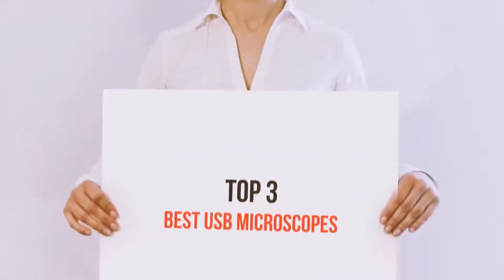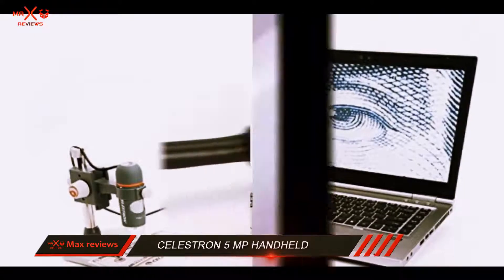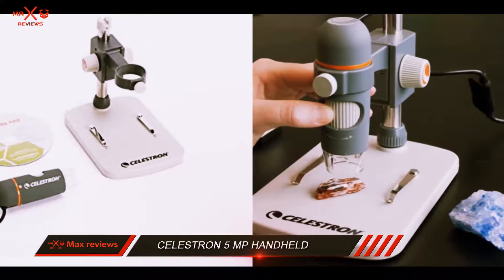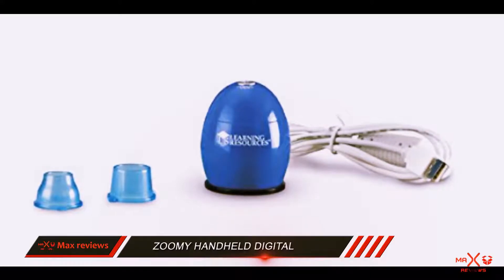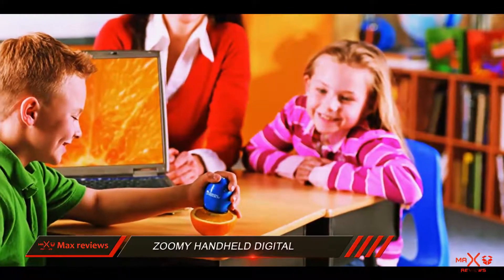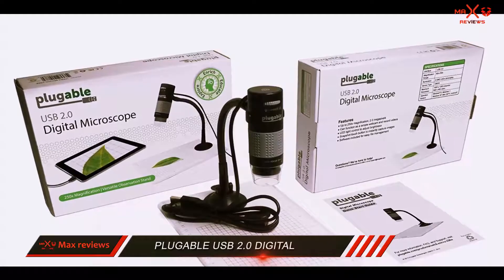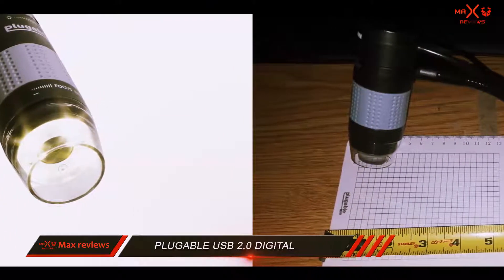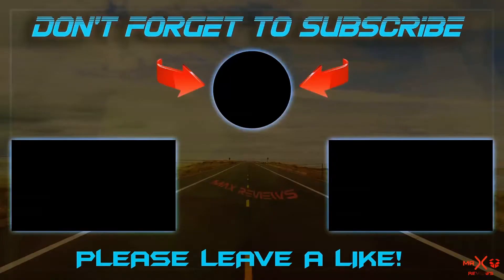Top 3 Best Usb Microscopes 2018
► Checkout These Links For Updated Price Of Best Usb Microscopes 2018!
❥ 1. Plugable USB

❥ 2. Zoomy Handheld

❥ 3. Celestron 5 MP

This is my top 3 Best Usb Microscopes 2018, That I mention in the video.

Best Usb Microscopes 2018
The RD1503 from Radex continues to be one in the best-selling units through the company the way it encapsulated precisely what a capable radiation detector will need to have. Now, Radex launched a better and stronger Geiger counter which builds on the coffee quality features of its predecessor. It’s aptly called RD1503+ and has one of many best performance per price ratios out there.

Ever ever since the introduction with the original RD1503, many customers have expressed their desire to have improvements. Radex responded from the best way possible using this type of new model. Let’s see which capabilities happen to be implemented and what are improvements for that current features.SO this is one of the Best Usb Microscopes 2018.

One feature that’s been introduced could be the graduated change from the threshold signal from your range of 0.10 to 0.90 µSv/h to some 0.10 µSv h interval. Values on the background dose rate is now saved even if the unit is switched off. Another interesting addition would be the displaying from the difference with the dose rate between two values, the averaged and background ones.

This Geiger counter has become tested because of the Japanese Consumer Protection Agency and got such a solid score on accuracy similarly to the main one of a lab station. At this cost, you’ll be hard-pressed to get a better value than this unit. For what it includes, it’s an incredible Geiger counter also it can fit in your pocket effortlessly.So if you are looking the Best Usb Microscopes 2018 this one would be perfect for you.